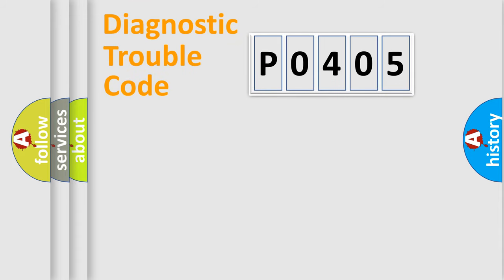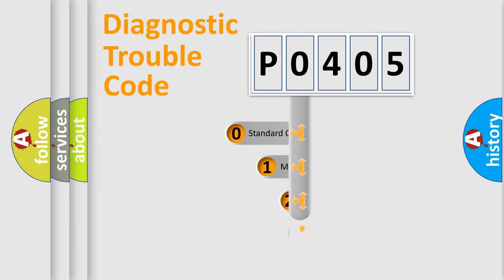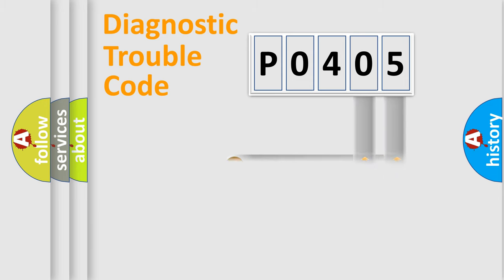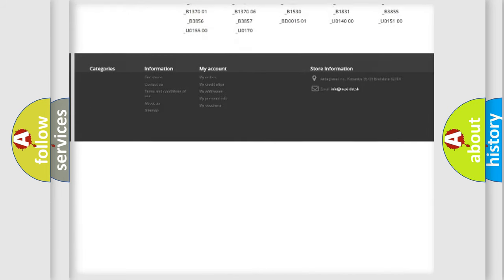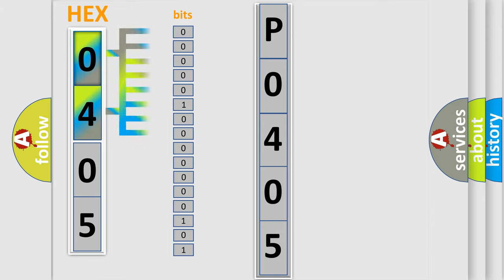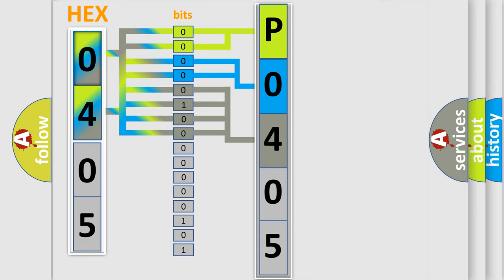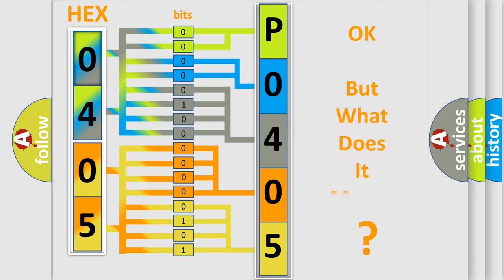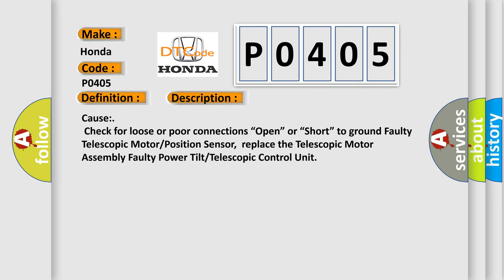DTC Honda P0405 Short Explanation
Contents:
0:21 Basic DTC analysis according to OBD2 protocol standard.
1:48 Insight into programming
2:58 A diagnostically understandable description of the Diagnostic Trouble Code
3:05 Basic error definition

Make
Honda
Code
P0405
Definition
Telescopic Motor Pulse Error
Description
Telescopic Motor Pulse malfunction  NOTE If you are troubleshooting multiple DTCs,  be sure to follow the instructions in B-CAN System Diagnosis Test Mode A
Cause
 Check for loose or poor connections “Open” or “Short” to ground Faulty Telescopic Motor or Position Sensor,  replace the Telescopic Motor Assembly Faulty Power Tilt or Telescopic Control Unit